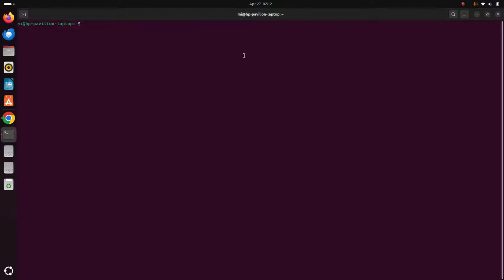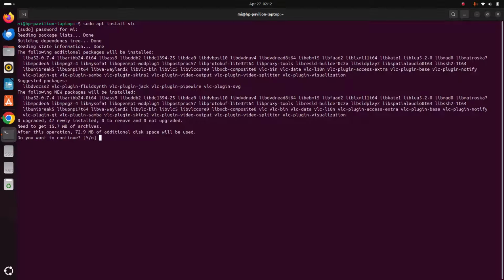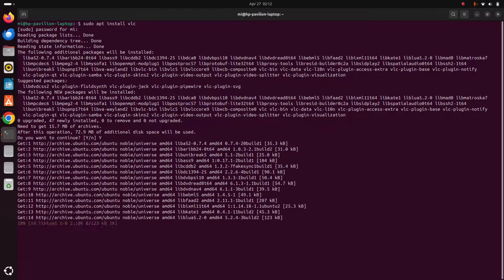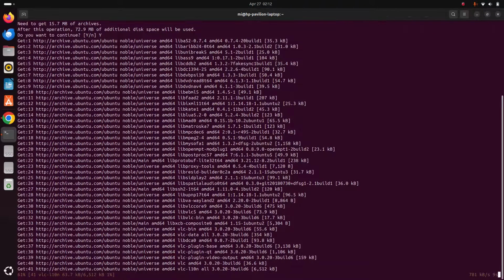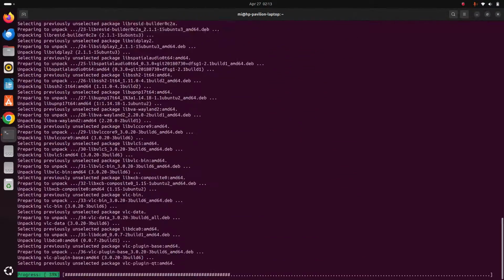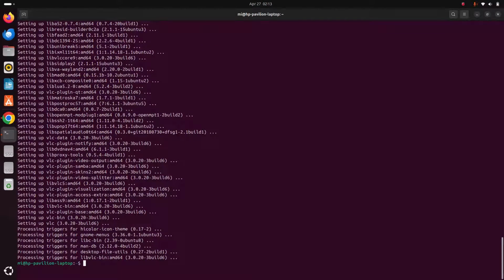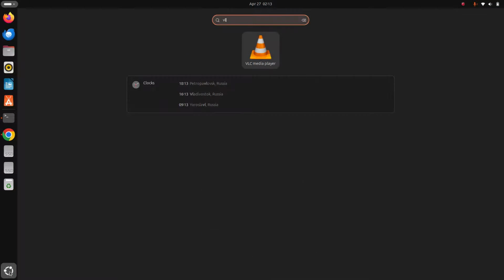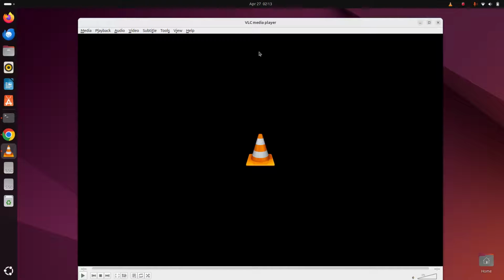How to install VLC Media Player on Ubuntu 24.04 LTS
In this video I will show How to install VLC Media Player on Ubuntu 24.04 LTS.